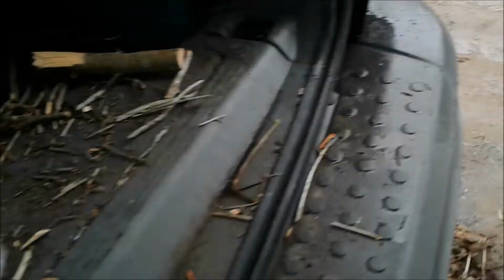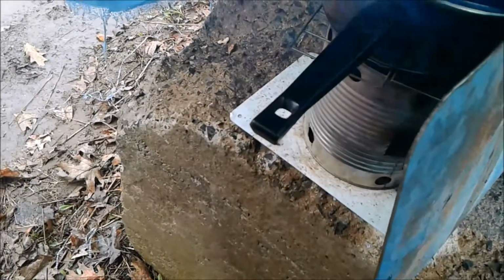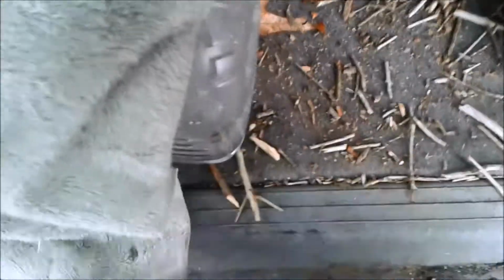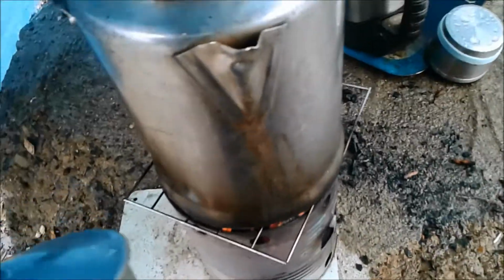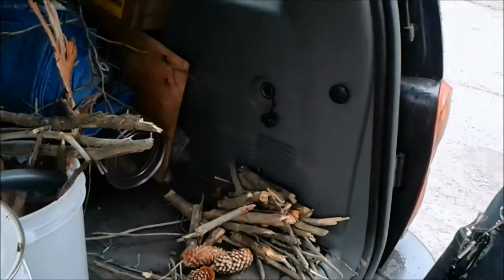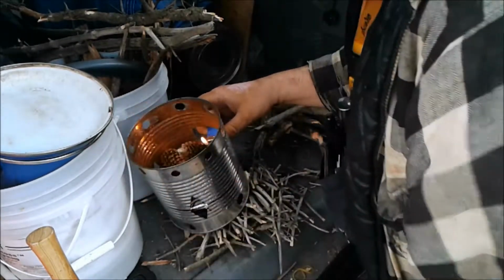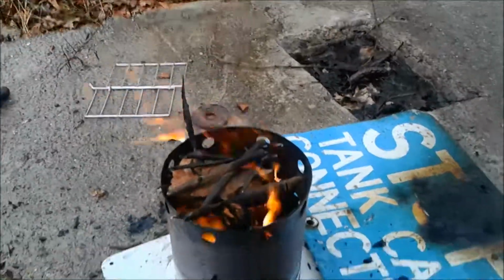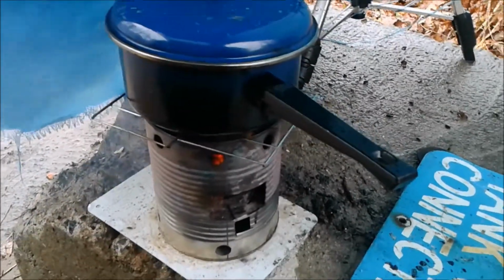lunch over a hobo stove